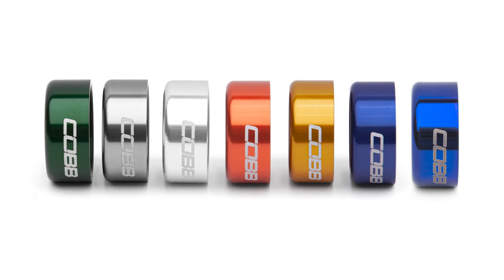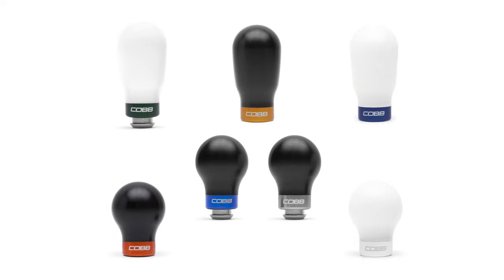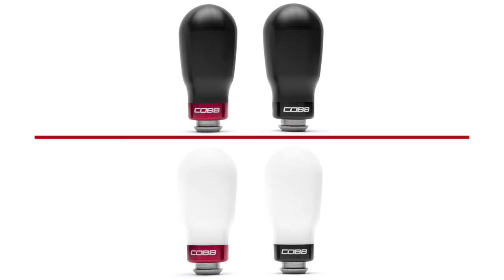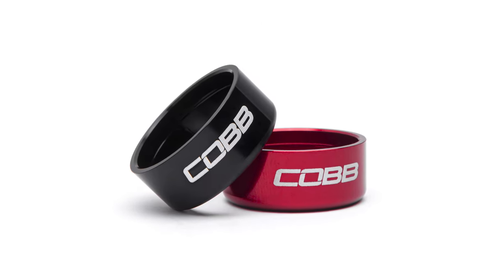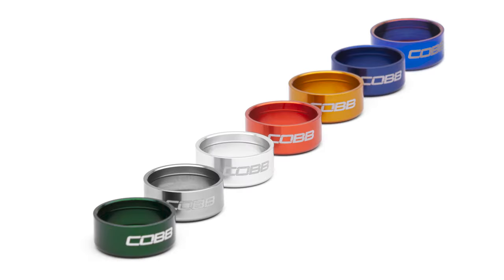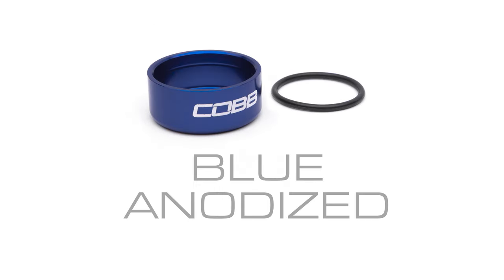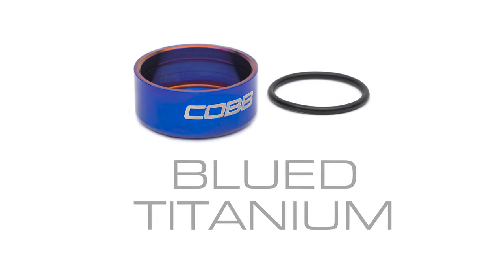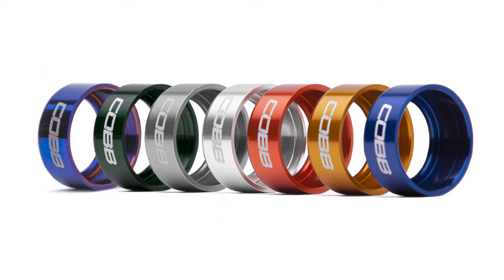COBB Tuning - Product Highlight - COBB Knob Trim Rings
Add a touch of personality to your COBB Knob with our Anodized Aluminum or Titanium trim rings!